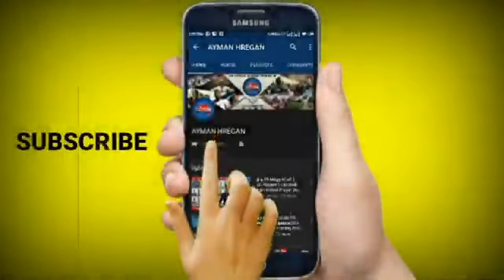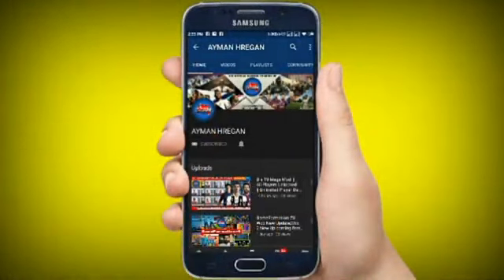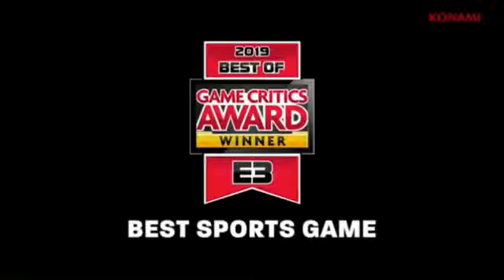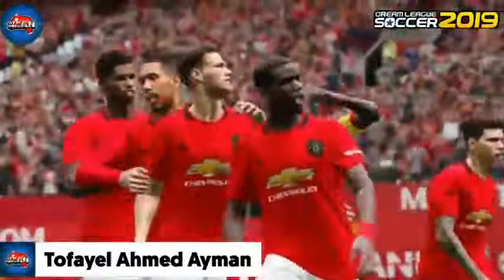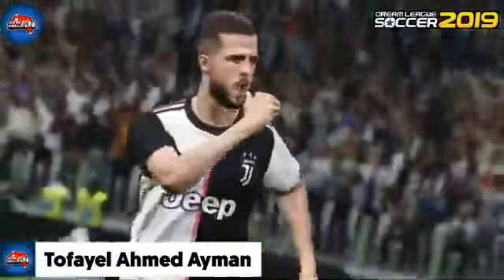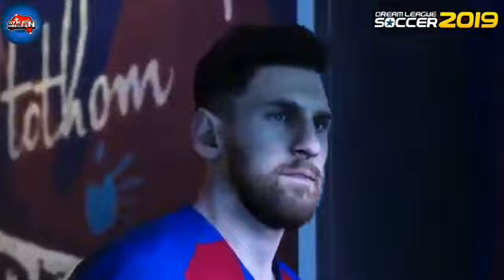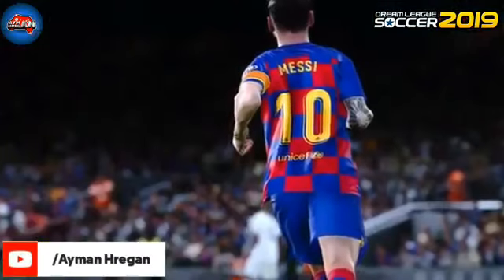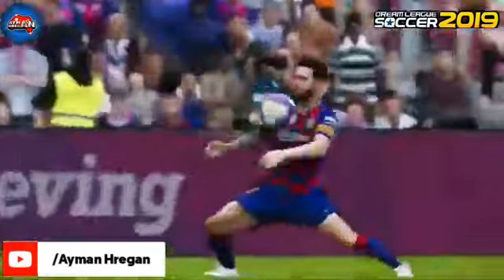How To Get Tottenham 2019/20 Full Team || All Players 100 || Unlimited Coins || Latest team and kits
★This Video Is Taken From Our Second Channel "Ayman Hregan 2"

Hello Friends How are you.Hope You Guys Are Fine So Today We Are Going To Telling You  "How To Get Tottenham 2019/20 Full Team || All Players 100 || Unlimited Coins || Latest team and kits ".

Our First Channel Has Got 3 strikes And We Are At A Big Risk So We Have To Open This Channel As A Backup Channel of Ayman Hregan.So Guyz Everybody plz subscribe

★To The Audiences

All Of The Audience And Viewers I Am Requesting You To Download The Main Dls 19 From Google Play Store.   Give The Game 5 Rating So They Can Inspired And Make More Amazing Games Like This Thanks.

★To The Developer:First Touch Games

Sir If You Have Any Problem With this Video And You Want Me To Remove This Video Ok Then E.mail me at  tell me and i will delet the video From Youtube

Hi Guys My Self " Tofayel Ahmed Ayman" and You'r Watching "Ayman Hregan" YouTube Channel in this Channel you Will Learn About Technology & Game Videos in English, New Video is Posted Everyday So Enjoy Friends :-)

if You Happy To See My Video So Please 👍👍 Like 💬
Ayman Hregan.